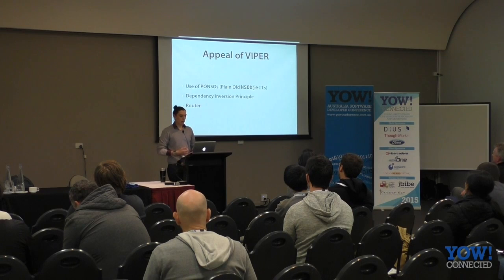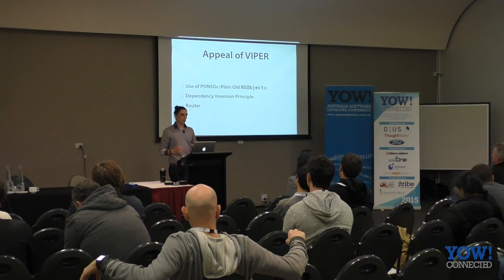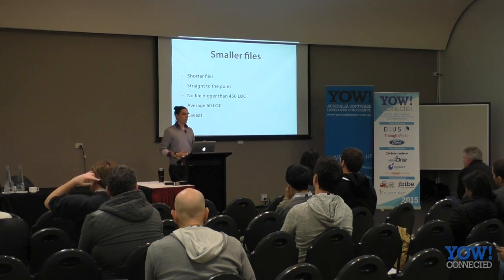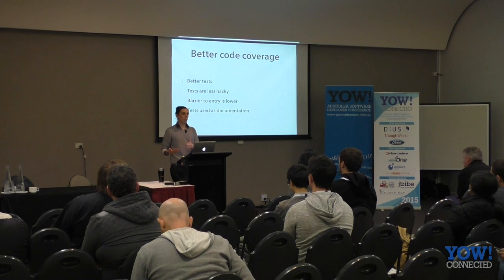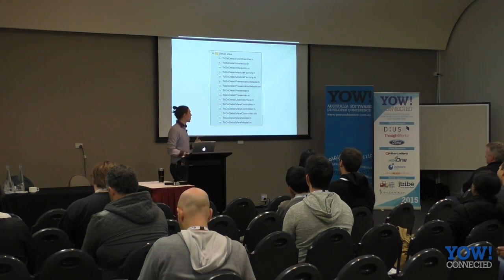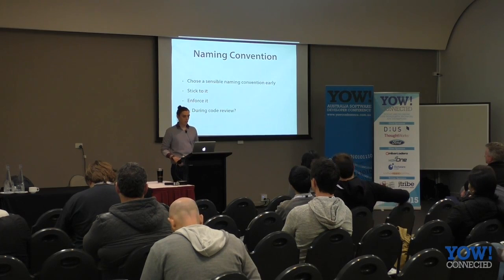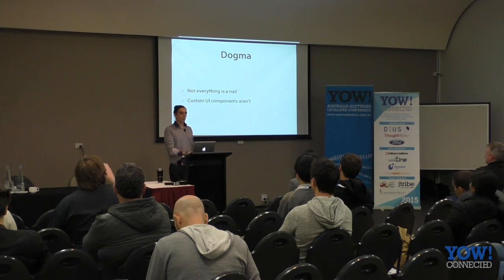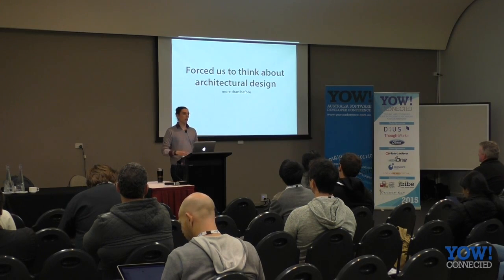Clean Architecture on iOS: Real Life VIPER • Jean-Étienne Parrot • YOW! 2015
Jean-Étienne Parrot - Software Engineer & iOS Tech Lead at Outware Mobile @jeanetienne_net

RECOMMENDED BOOKS
Tod Golding • Building Multi-Tenant SaaS Architectures •
Adam Tornhill • Software Design X-Rays •
Adam Tornhill • Your Code as a Crime Scene •
Monica Beckwith • JVM Performance Engineering •
Dave Thomas & Andy Hunt • The Pragmatic Programmer •
Diana Montalion • Learning Systems Thinking •